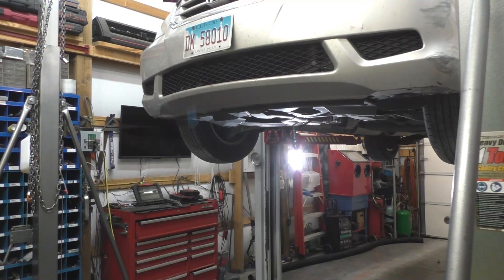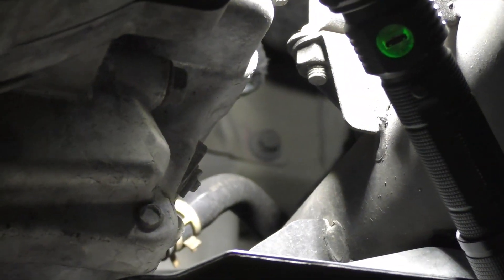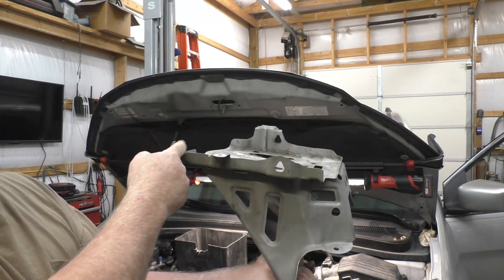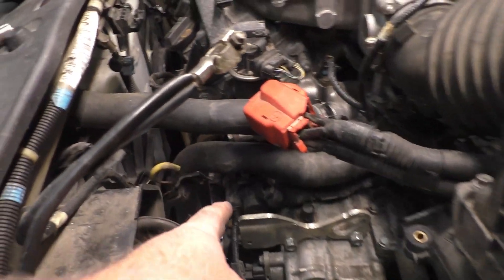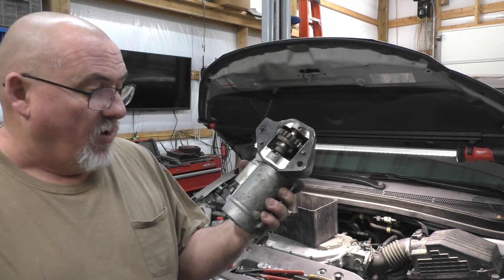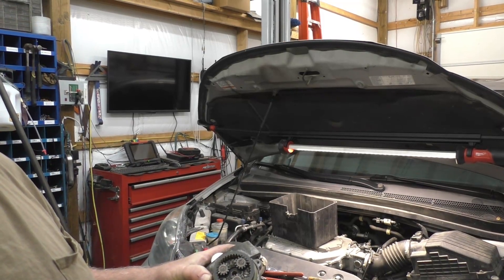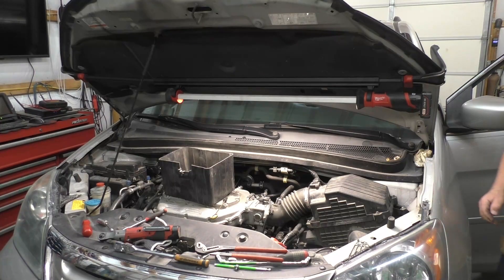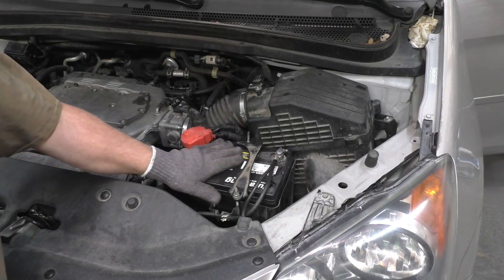05 - 10 Honda Odyssey Starter Replacement or not?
Here I am working on replacing my Starter in the hopes I may be able to fix the Issue, I assumed it could be a problem of lubrication and in this case it happened to be a win for me.